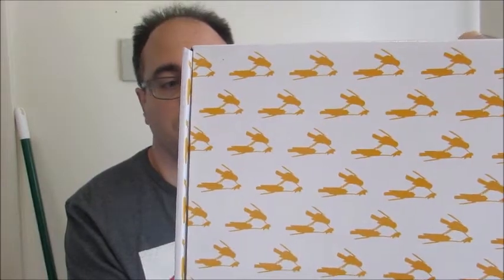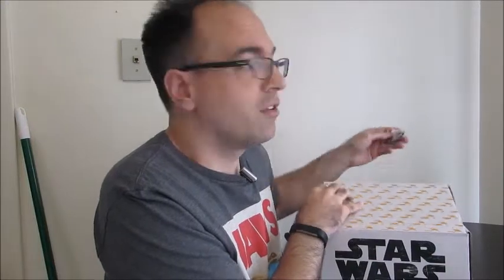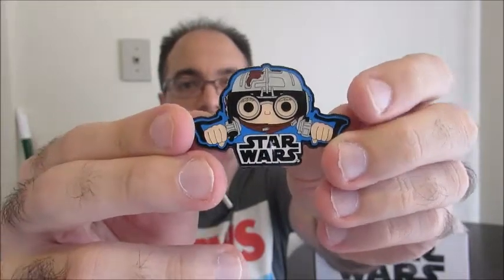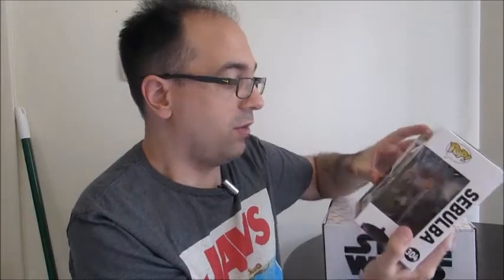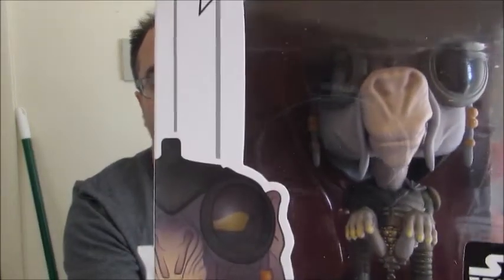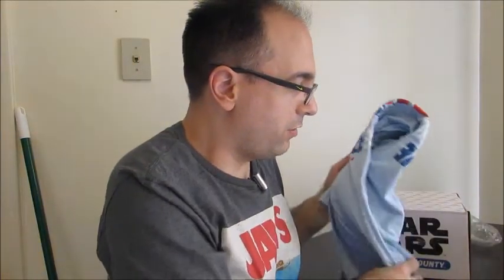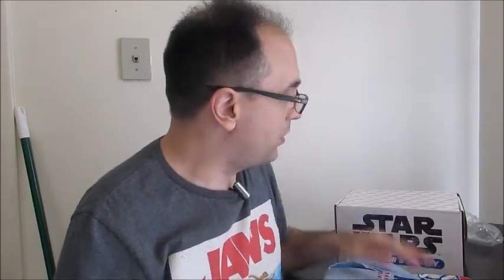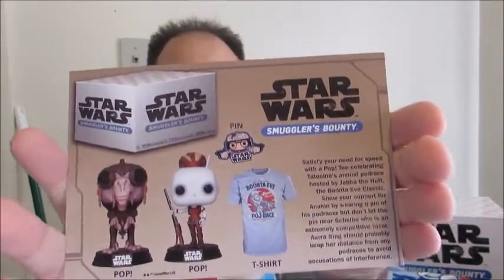Smuggler's Bounty Unboxing-August, 2019-Theme: Pod Racing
Entertainment Examiner Ian unboxes the Smuggler's Bounty box from Funko sold through Amazon. The theme for this month's box is Pod Racing.